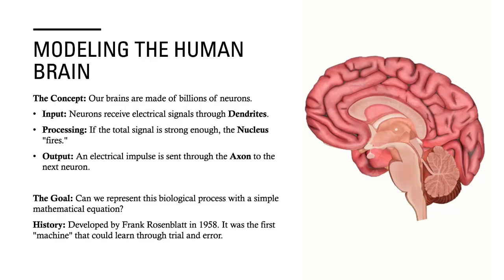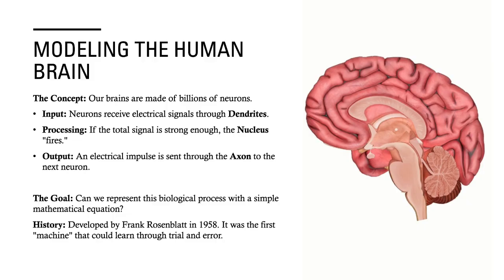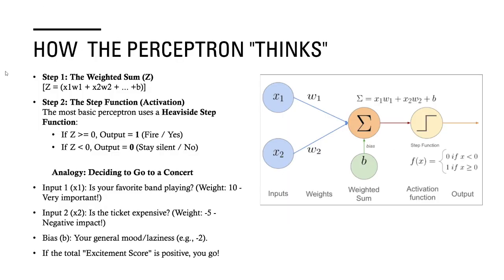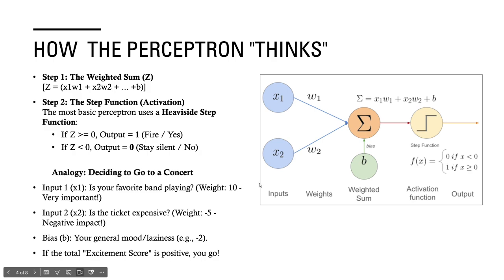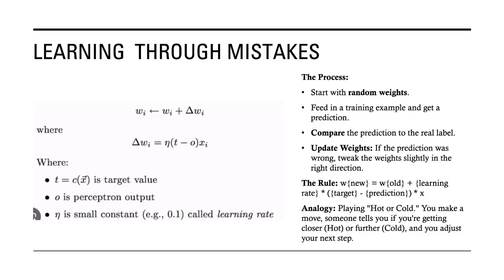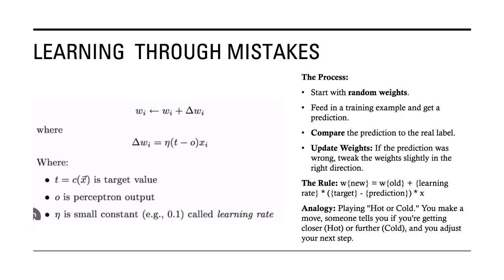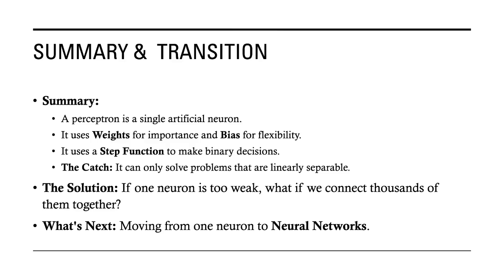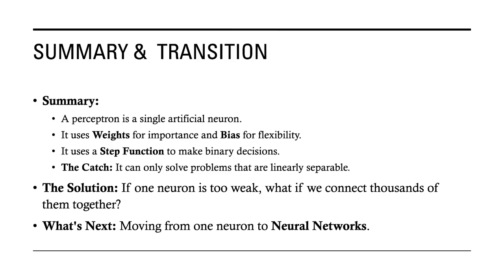Perceptron Algorithm - Machine Learning Techniques | Yours Truly Seniors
Hi! I am Ananth. I will be helping you learn the subject of Machine Learning Techniques. In this video we will be looking at the concept of Perceptron Algorithm.